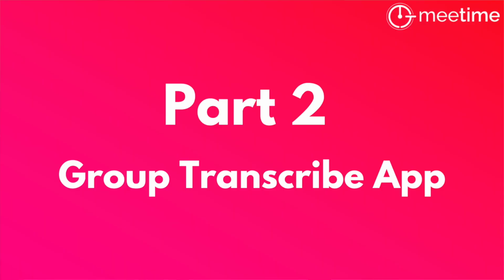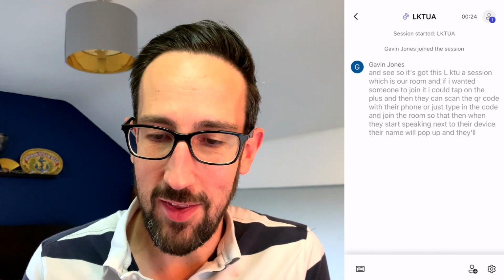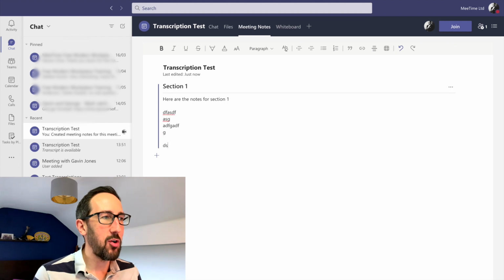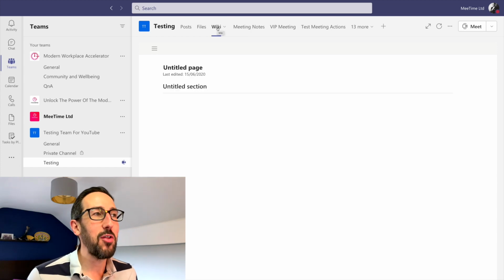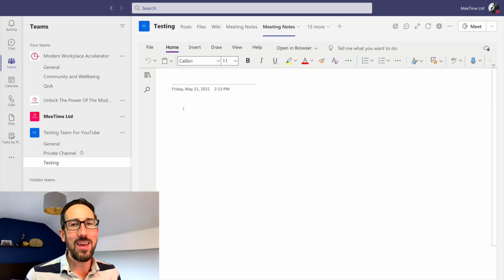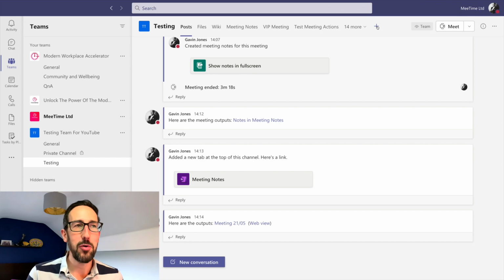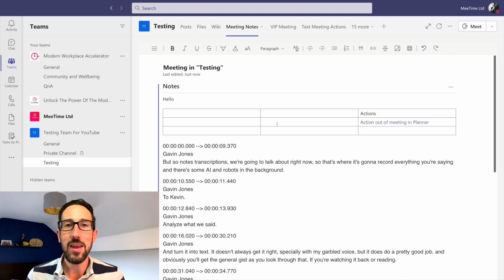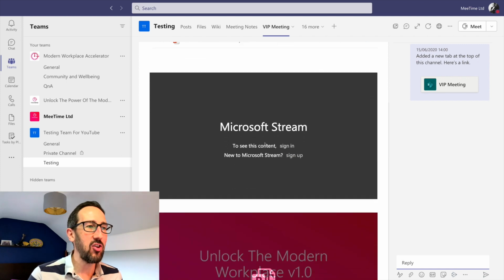How To Take Meeting Notes In Microsoft Teams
Working from home has meant that you are likely having more meetings than ever, but how can we manage all that information going in and out of meetings?

By the end of this video you will know how to run a modern meeting with Microsoft Teams, the best way to take and distribute meeting notes – we go through all the options so stay until the end so you get all of them

Part 1 - We look at using Microsoft Teams live transcription to transcribe your meeting audio to text

Part 2 - Using Microsoft Group Transcribe app for in-person meetings when you need to take notes for meeting minutes

Part 3 - Taking meeting notes using the Microsoft Teams meeting notes tab, OneNote and Wiki using the meeting notes export from our transcription

Part 4 - How to take actions in a Microsoft Teams meeting

Part 5 - The best way to take and distribute meeting notes in Microsoft Teams - using SharePoint pages and news